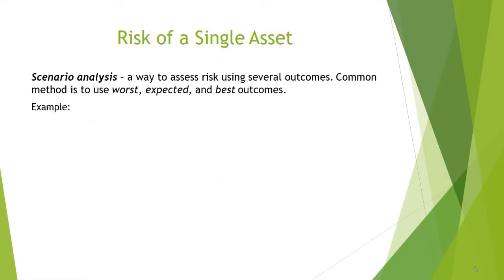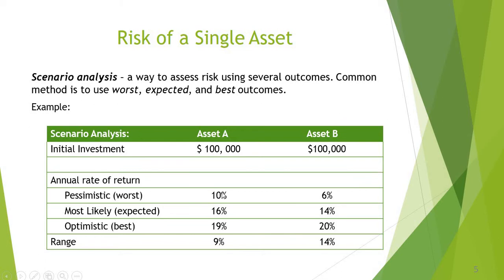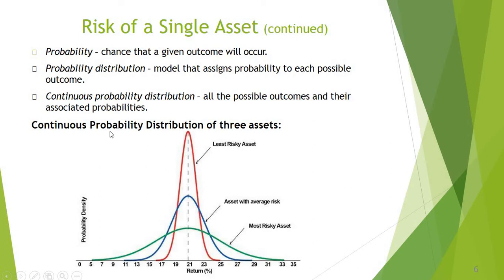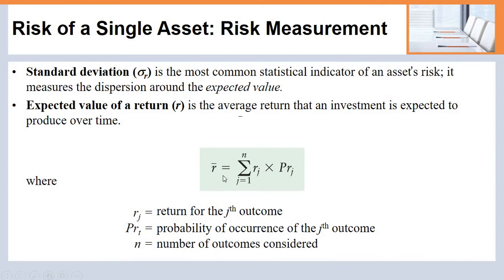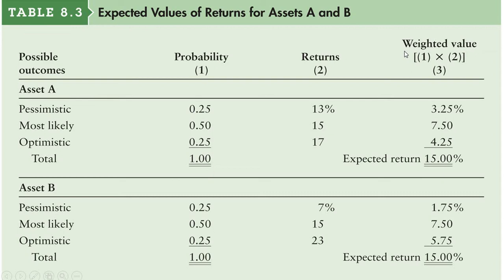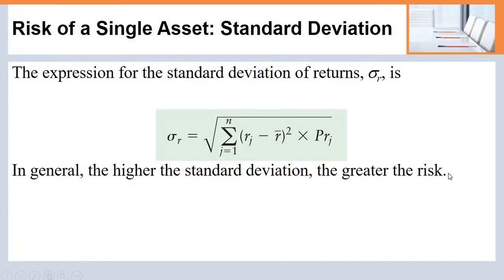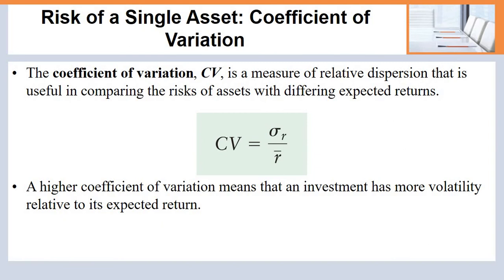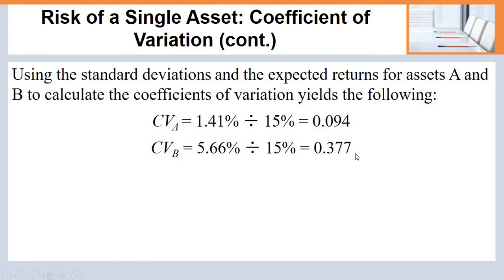Risk of a Single Asset